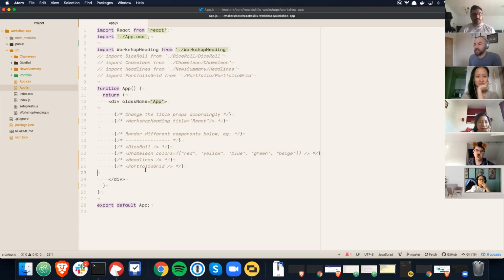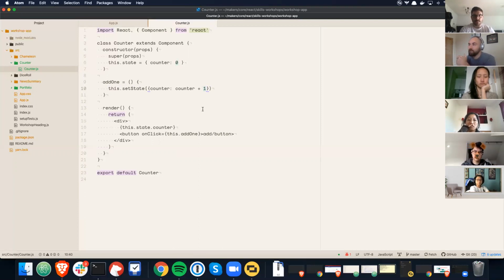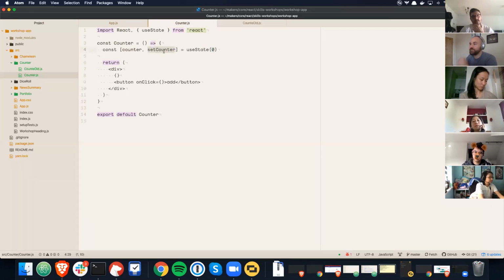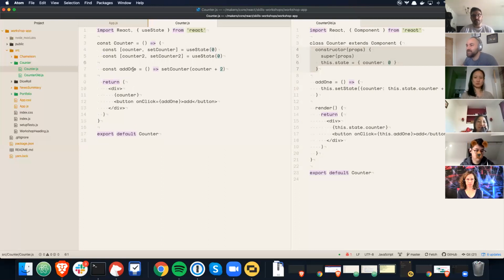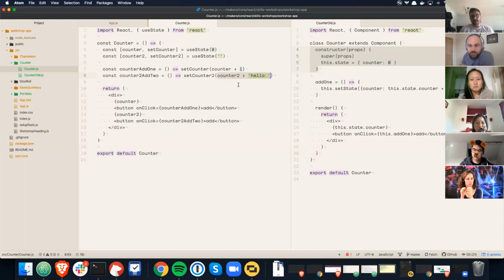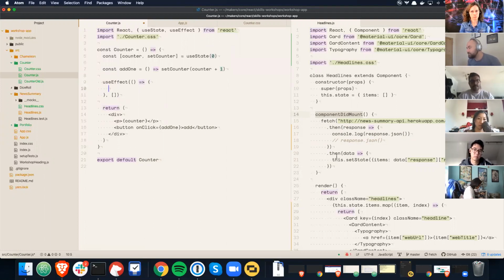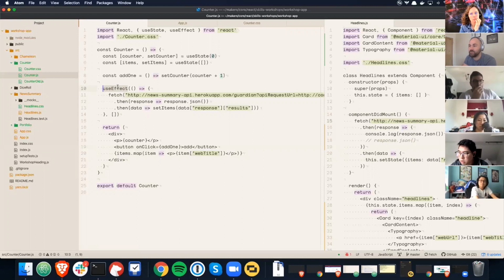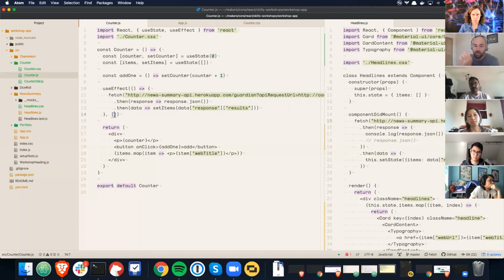Makers | React | Workshop: State & Effect Hooks